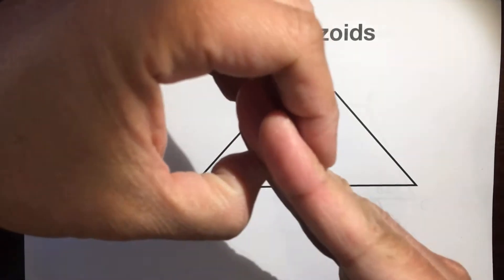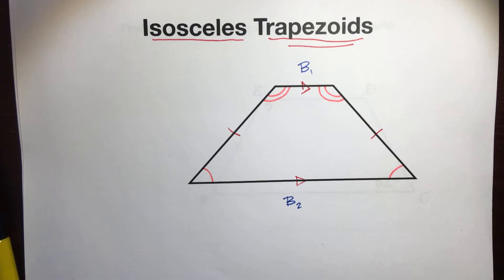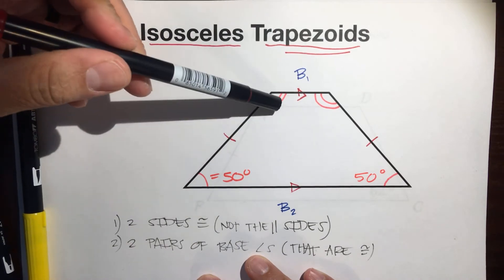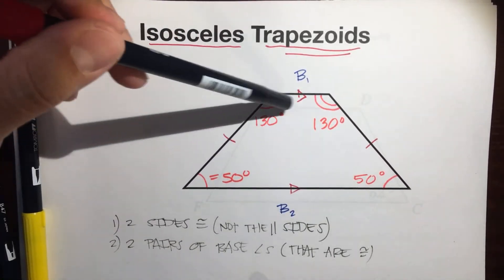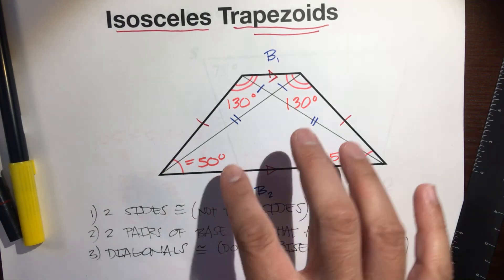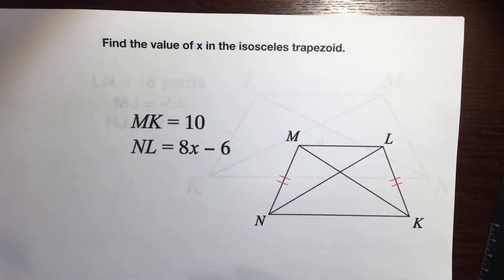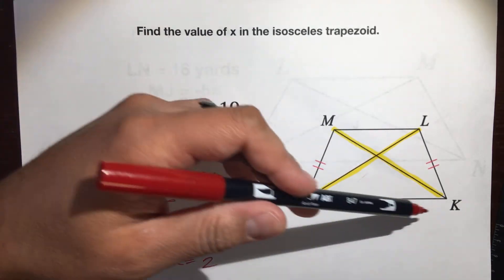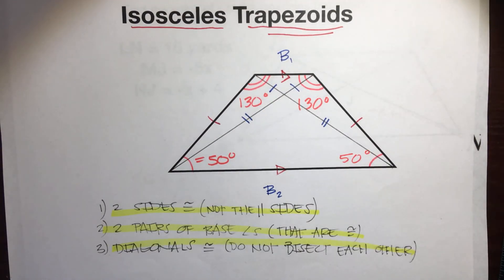Isosceles Trapezoids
This will help you in our Geometry class and in life.